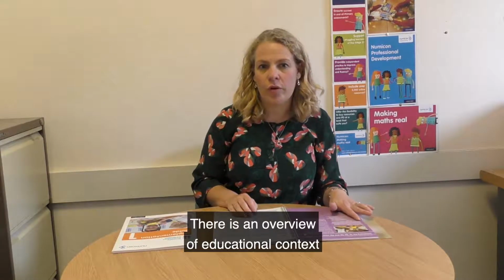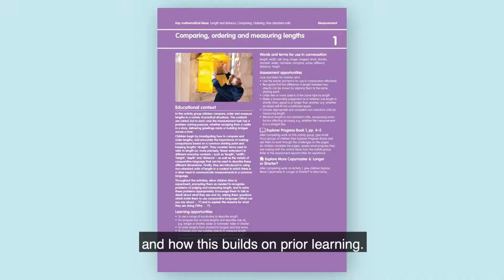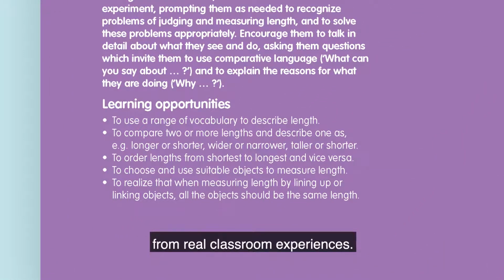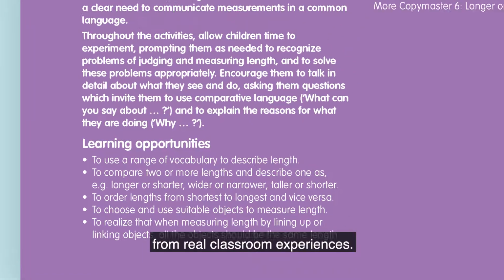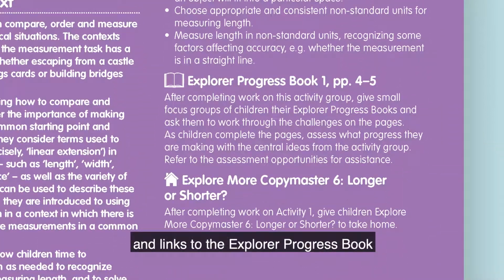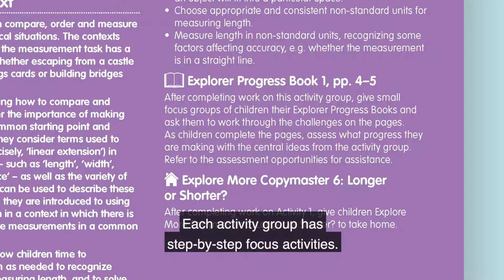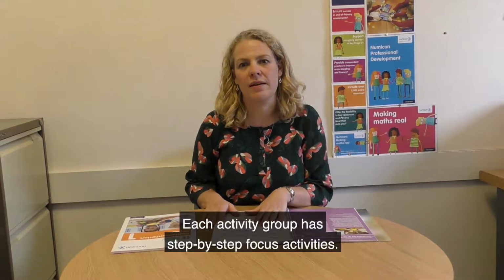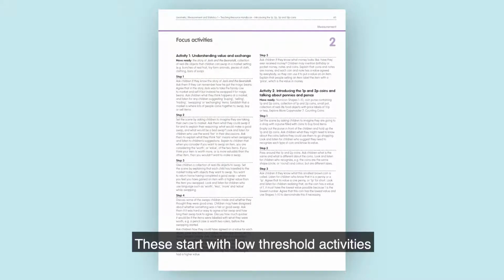Unboxing the Geometry, Measurement and Statistics 1 Teaching Pack | Numicon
Based on a concrete-pictorial-abstract approach, Numicon encourages children to explore maths using structured imagery and apparatus in order to understand and explain mathematical concepts.

Along with the digital subscription, Numicon Online, this teaching programme offers a wealth of resources that can be used across EYFS, KS1, KS2, and bridging the gap to KS3.

The Numicon Geometry, Measurement and Statistics 4 Teaching Pack comprises a Teaching Resource Handbook and an Implementation Guide for teachers of children aged 8-9. The pack provides step-by-step activities and practice, with planning support and assessment opportunities, alongside advice on how best to implement Numicon in your school.